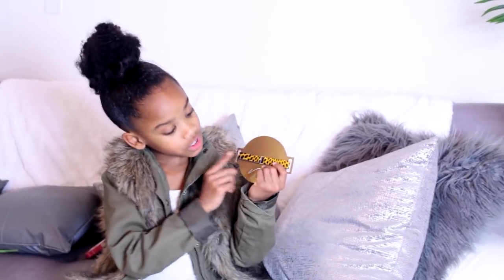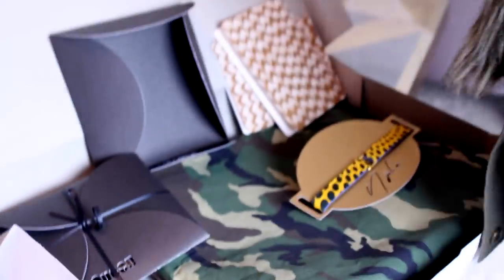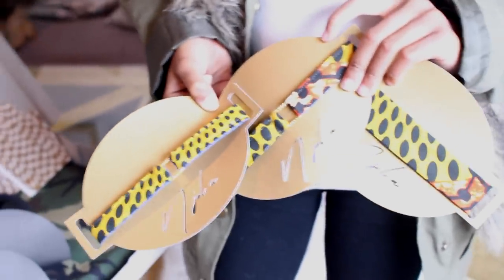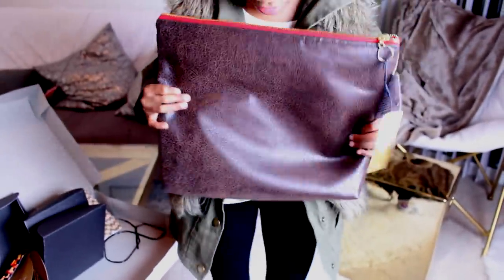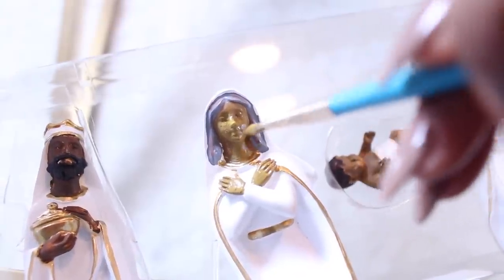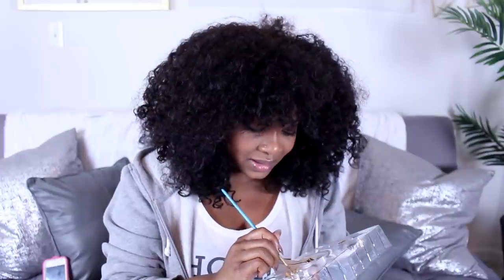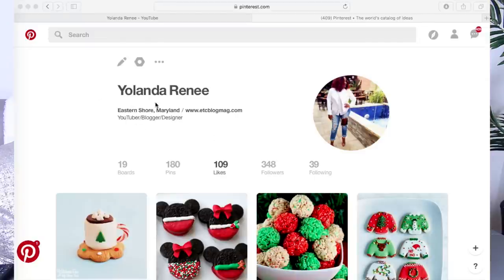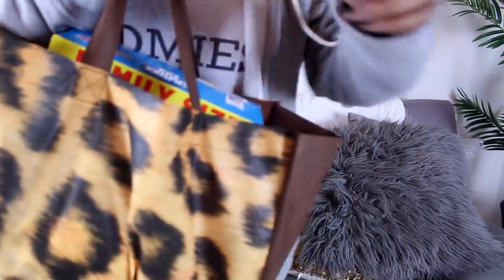THE BECKS VLOGMAS DAY TWO | Yolanda Renee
Oh my fro...day two in full effect. Did y'all think I would upload so soon. I'm truly going to try to keep up with the VLOGMAS trend on YouTube. In today's vlog we get a special package from a black owned business, @njolafashion, We then head out to Walmart to get some goodies for our Christmas cookies. We found tons of ideas on Pinterest. Later on...we check in on Devon...and then we have some Mommy/Girl talk while I paint! Oh and let's not forget my usual interruption...MY SISTER MYA. Lol! Finn makes an appearance too!

WATCH NOW and if you want to make cookies with us for the next vlog...be sure to get all the ingredients ready! Here's a list for you:

CHRISTMAS COOKIE SHOPPING LIST
* Rice Krispie Cereal
* Marshmallows
* Butter
* Wax Paper
* Oreos
* Mini Oreos
* Red Icing
* Green Icing
* White Icing
* Assorted Sprinkles
* Ugly Christmas Sweater Kit

"Spend Christmas With Me" by Martin Calberg
"Christmas Time" by Gavin Luke

ITEMS YOU MAY INTERESTED IN FROM THIS VLOG:

1 J NOLA FASHION // CAMO CLUTCH

2 J NOLA FASHION // ROYAL MOMMY & DAUGHTER CHOKER SET

4 FAUX FUR SCARF

5 NATIVITY SET

7 UGLY CHRISTMAS SWEATER COOKIES- WALMART